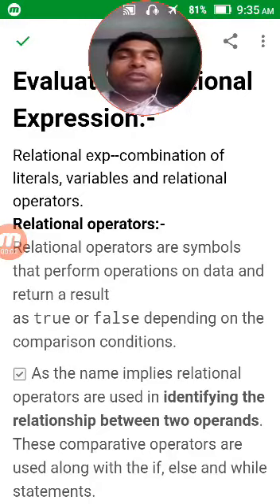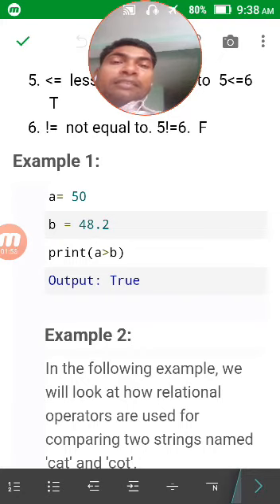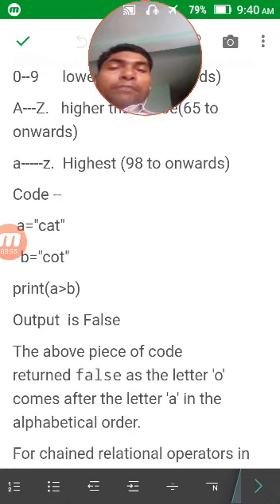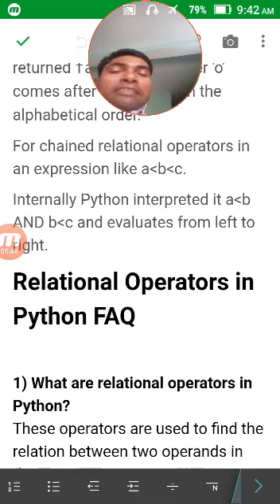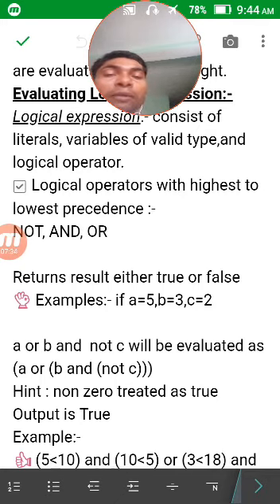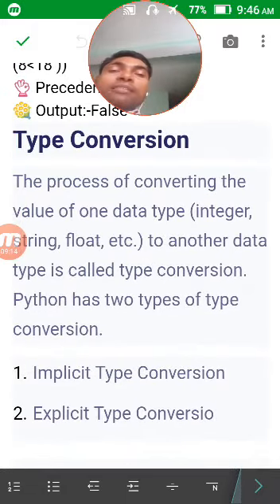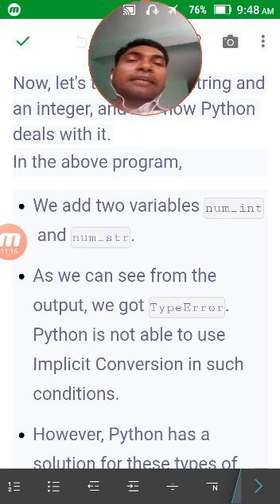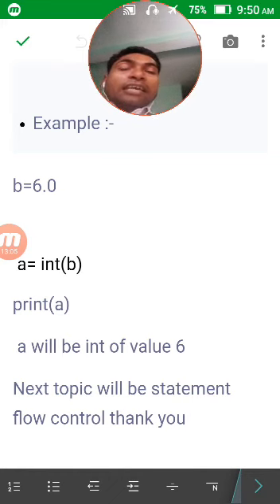Computer class by Pravesh Tripathi for class 12